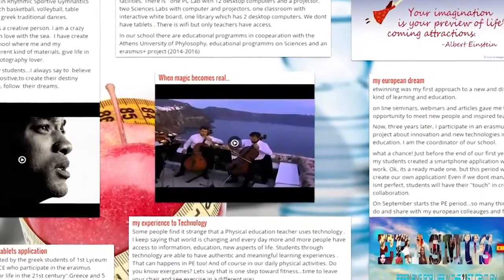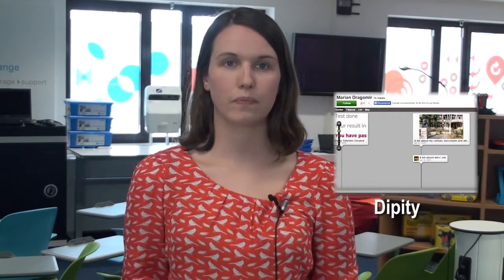1 6 1 Tablets Course Module 1 Review